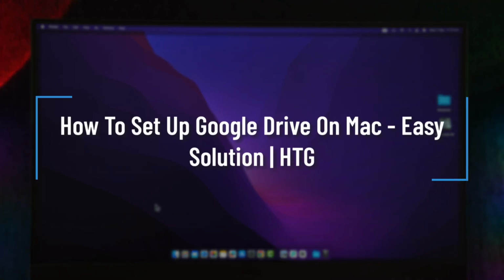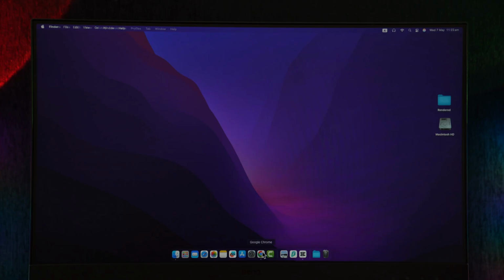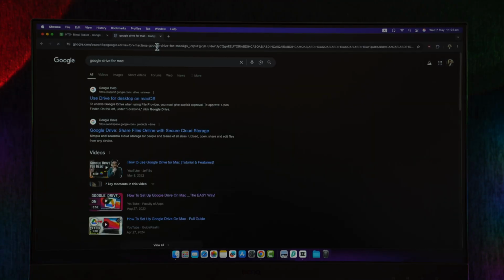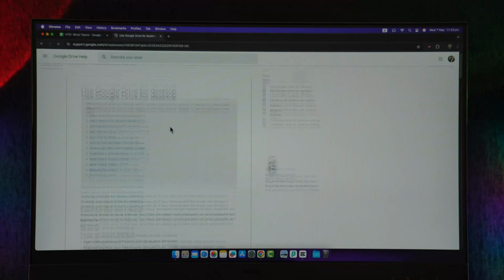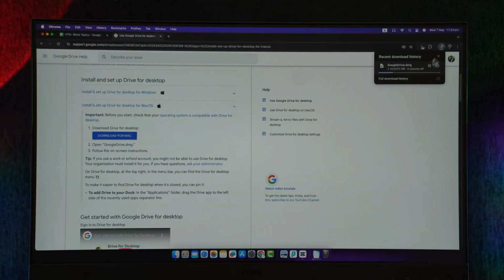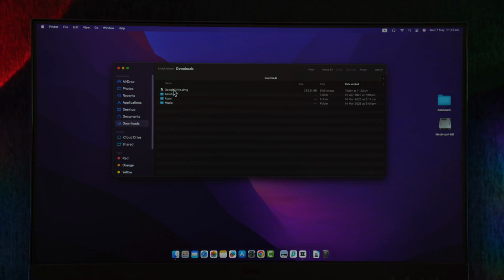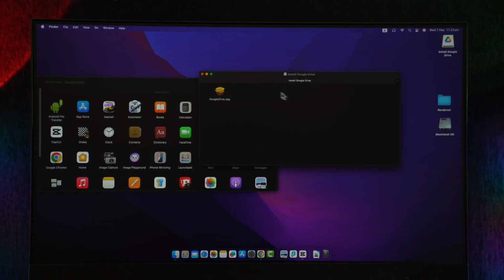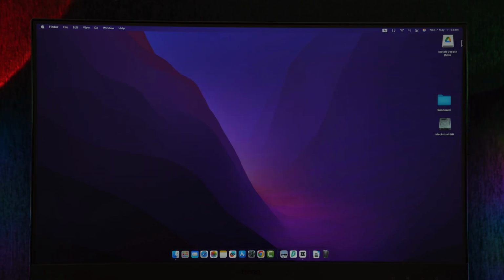How To Set Up Google Drive On Mac - Easy Solution | HTG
Setting up Google Drive on a Mac is a convenient way to sync and manage your files if you prefer using Google’s cloud service instead of iCloud. This setup is especially useful for users transitioning from Windows or for those already using Google Workspace for school or work. To begin, open a browser and search for “Google Drive for Mac.” Look for the official link titled “Download Drive for desktop – Google” and click on it, or go directly

Once on the download page, click the "Download for Mac" button under the Drive for desktop section. This will initiate the download of a DMG installation file, which is the standard format for macOS applications. After the file finishes downloading, open Finder, locate the DMG file in your Downloads folder, and double-click it to start the installation.

You'll see an installer window prompting you to drag the Google Drive icon into your Applications folder. Do so, then open the Applications folder and launch Google Drive. macOS may ask for permission to open the app since it was downloaded from the internet—click "Open" to proceed.

Once launched, Google Drive will prompt you to sign in with your Google account. After signing in, you can choose your sync preferences. You’ll typically have two options: stream files (which saves space by keeping files in the cloud and only downloading them as needed) or mirror files (which stores everything both locally and in the cloud). You can also select which folders to sync between your Mac and Google Drive.

Once set up, Google Drive will appear in your Finder sidebar, allowing quick access to your cloud files just like any other local folder.

Timestamps:
0:00 Introduction
0:18 Search and download Google Drive for Mac
0:42 Install DMG file via Finder
1:08 Sign in and sync your Google account
1:17 Conclusion